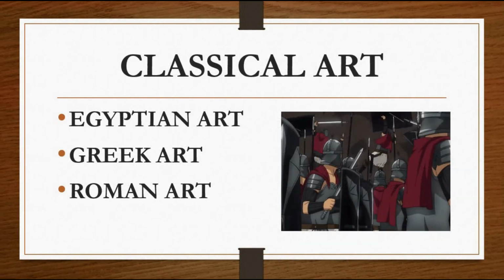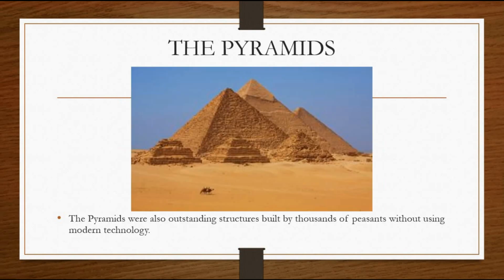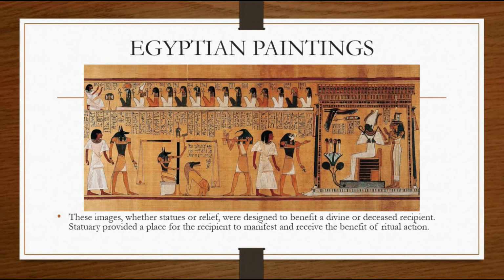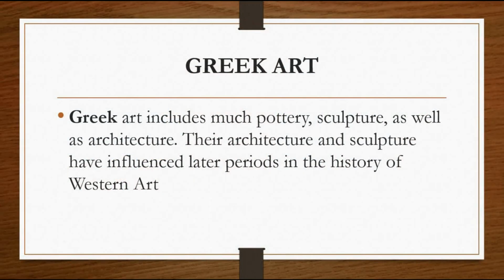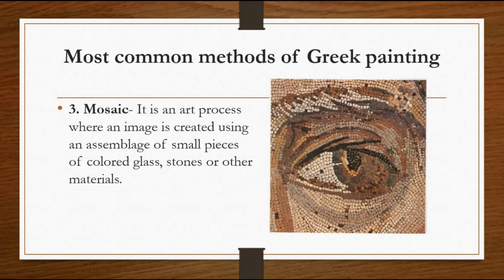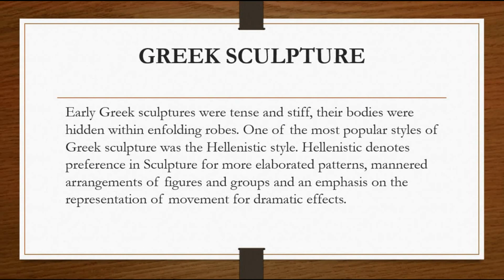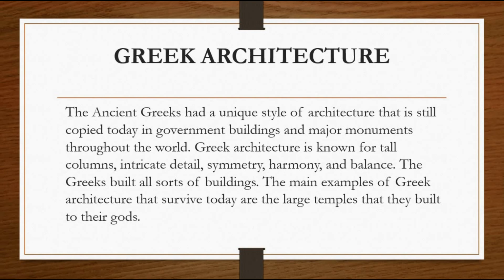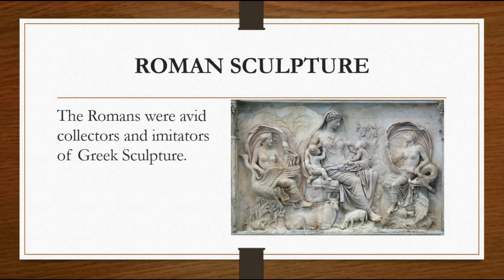HISTORY OF ARTS: Classical Arts Grade 9 EP3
Classical is the term generally used to refer to the style of the ancient Greek and Roman periods. However, classical art has been revived over the years in the form of Renaissance art, baroque style and neoclassicism. Yet, as all variations follow the principles of classical style, they remain examples of classicism. (This is also applicable to Senior High and College Students)
References:
Encaustic Painting "Portrait Woman" by Jonathunder January 2012, Accessed September 11, 2020
Greek Art "The Art of Fresco" Accessed September 11, 2020
Live Science "The Pyramid of Giza" Accessed September 9, 2020
Mosaico Blog "A brief history of ancient Greek" Accessed September 11, 2020
San Antonio Chamber of Commerce "The majesty of Egyptian arts and Artifacts" Accessed September 9, 2020.

Title: Flourish
Artists: Celdro, Emil Wennerholm